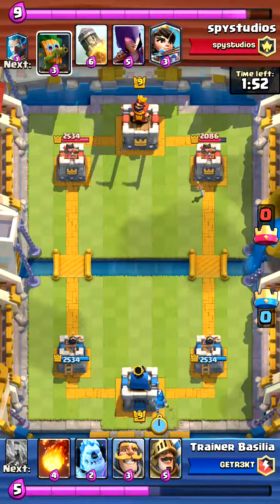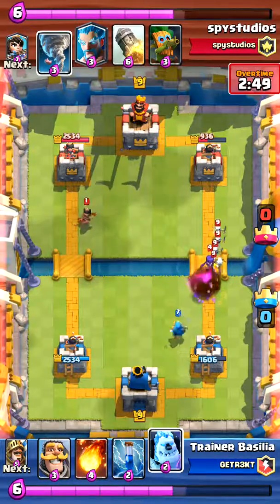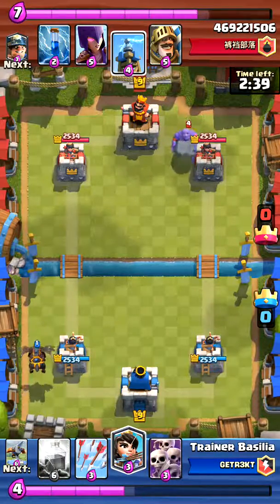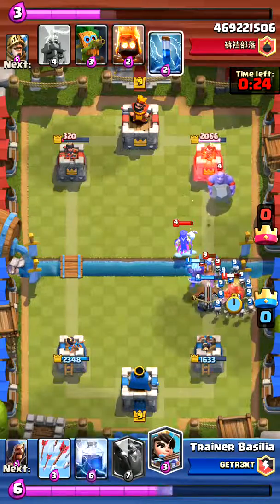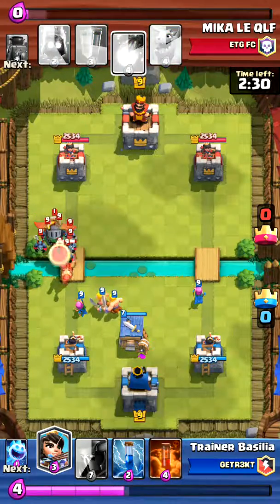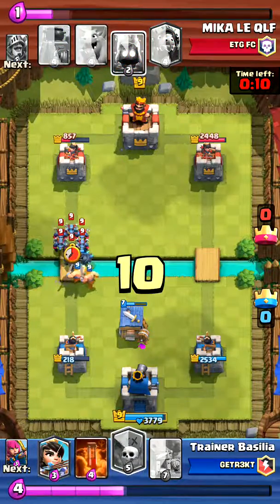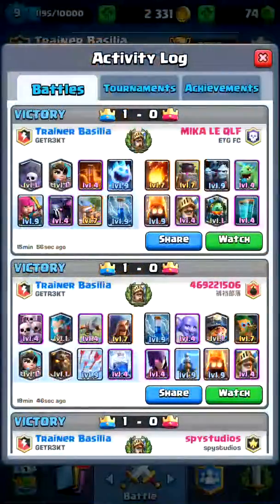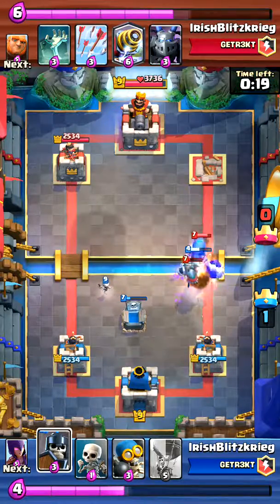Prince Challenge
Today I go over how I was able to beat the prince challenge. I also go over some tactics on draft-type challenges in general. At the end of the video I also showcase a video request from kyrobi.